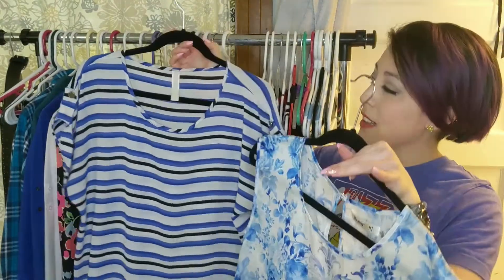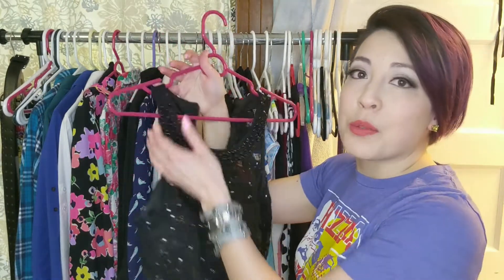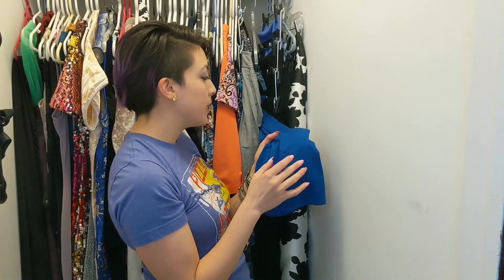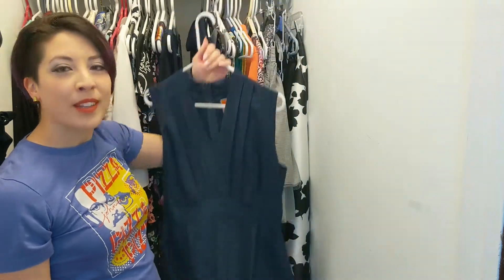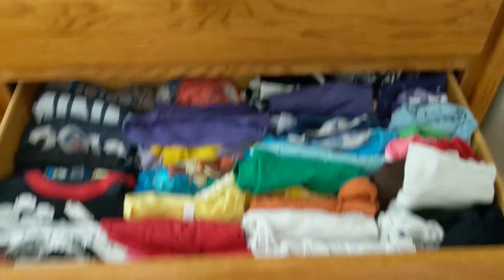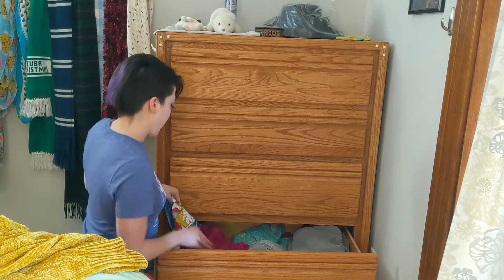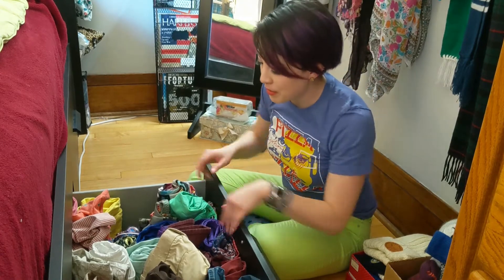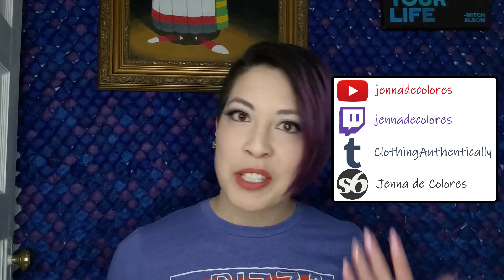Colorful Wardrobe Tour + Organization Tips! March 2021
Hey YouTube!  It's been a long time!  Style & fashion have been a personal fascination & indulgence for many years, but I rarely talk about it with friends or the world.  But hey--it's 2021 and nothing matters.  Why not share my enthusiasm?
More clothing videos coming soon~

00:00 - Hello's
00:40 - The Clothes
19:00 - The Close